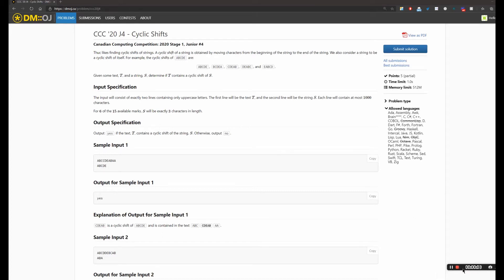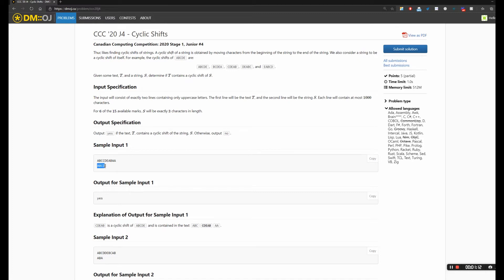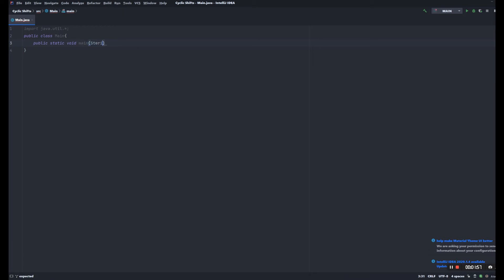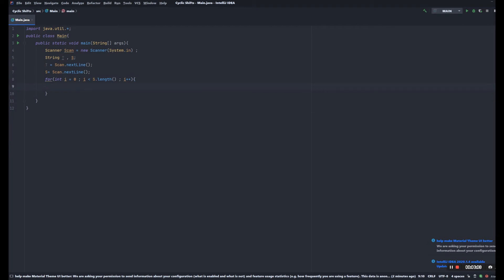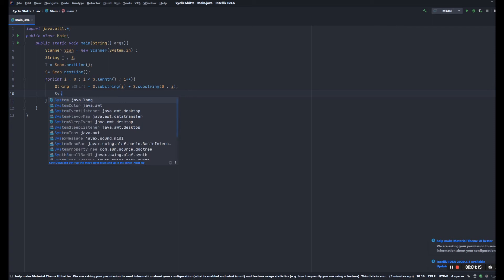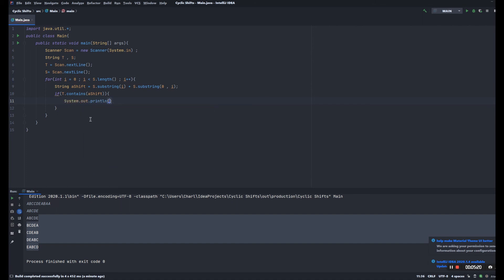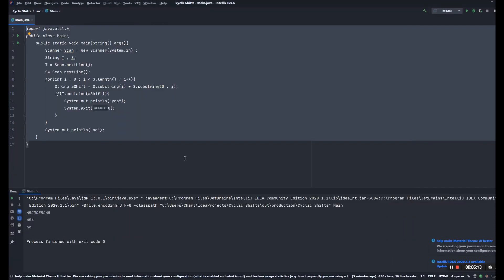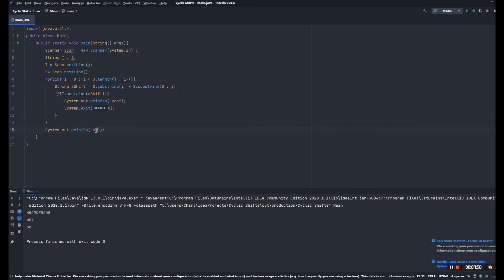CCC'20 J4-Cyclic Shifts(Java Solution)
for free online programming classes